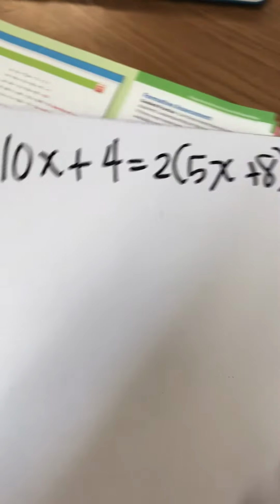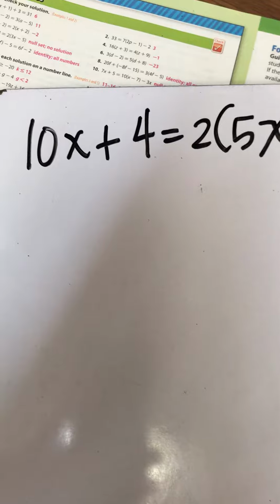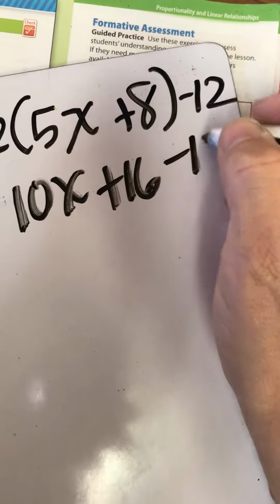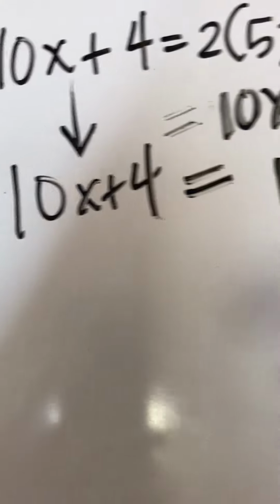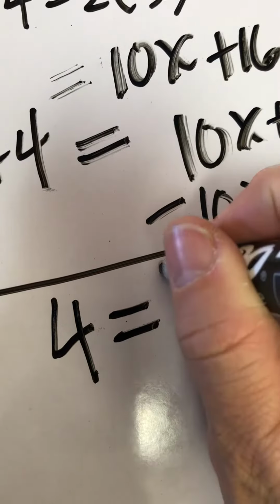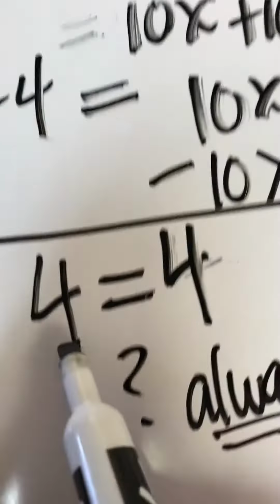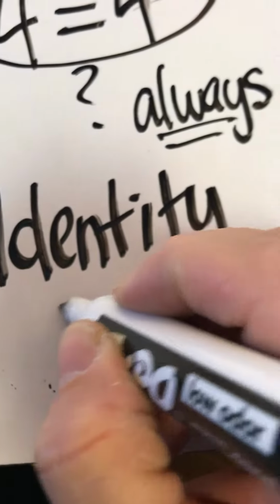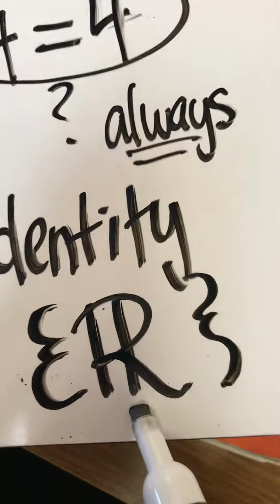Lesson 8.8 Equations that are "Identities"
Sometimes when solving an equation the variable on both sides of the equation, you end up with a statement that is always true. Something like 5 = 5. Five will always equal five. This is an example of an Identity. Any Real number, when substituted for the variable, will make the equation valid.  This is the opposite of a Null Set.